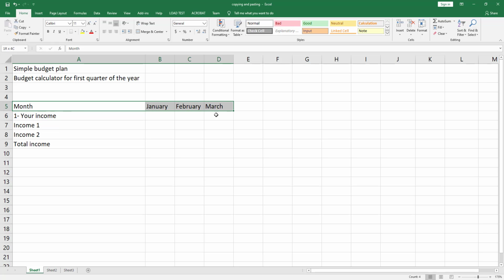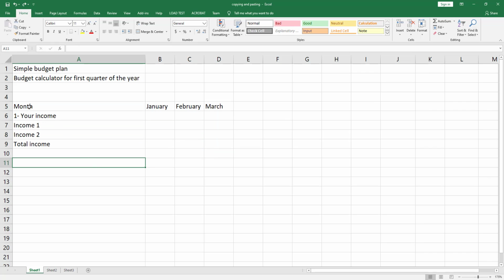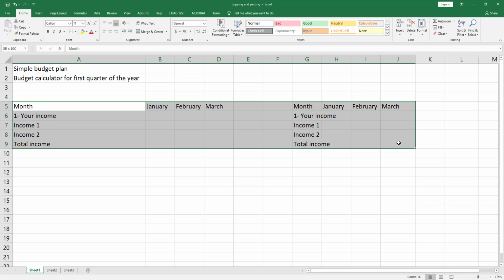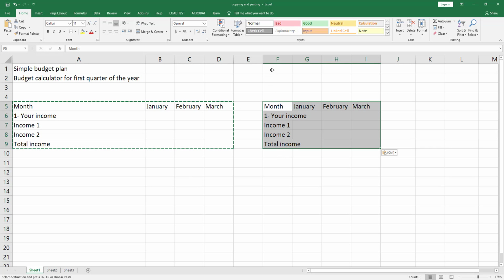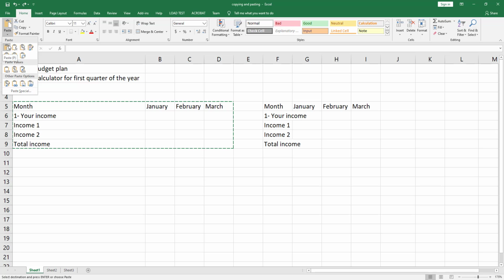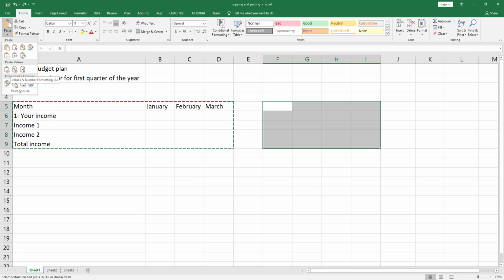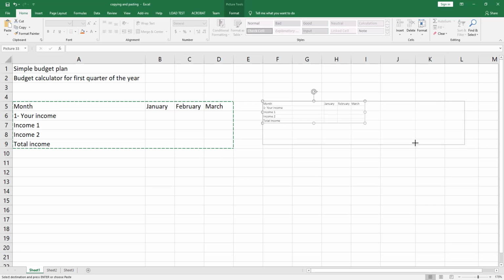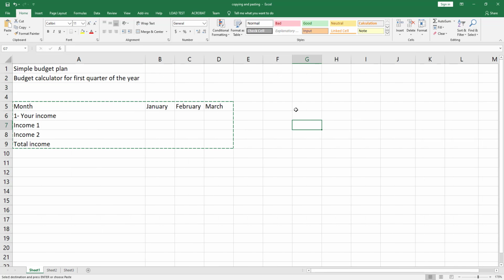Microsoft Excel: 2-2 Copying and pasting | Dr. Samer Ali